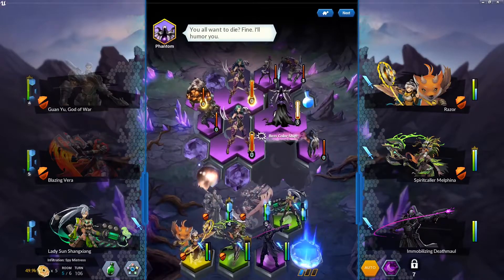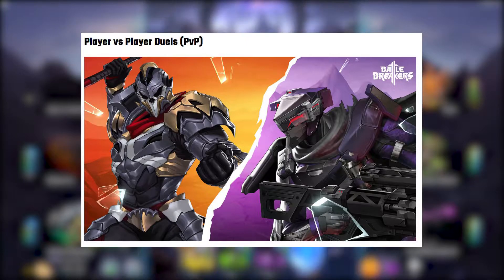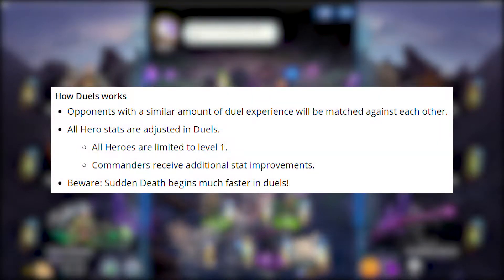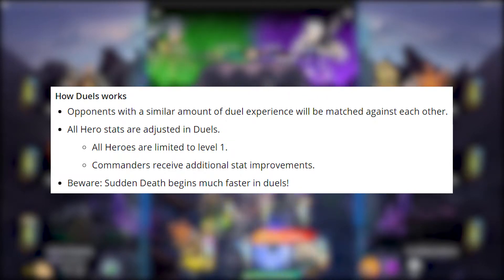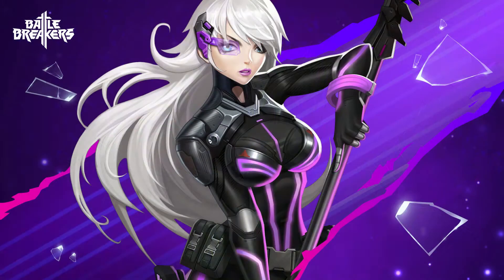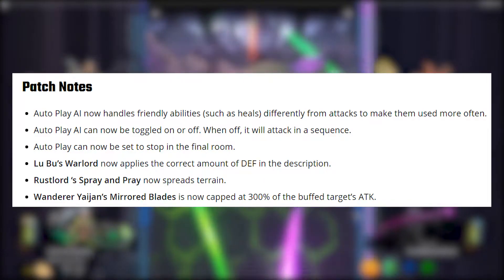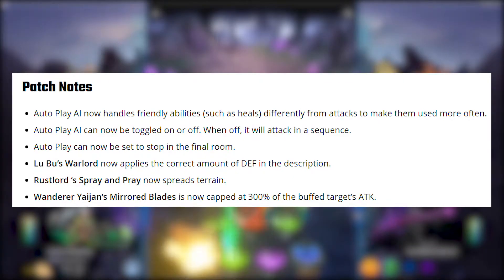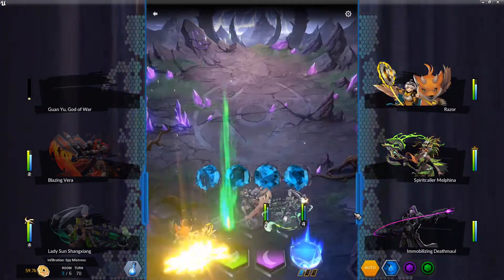PvP is in Battle Breakers! Patch 1.82 Overview!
▶Support a Creator Code: Bwana - When you use this code, I get compensated if you defeat 3 bosses!

PvP is now in Battle Breakers thanks to patch 1.83!  Check out the video for more on the patch!